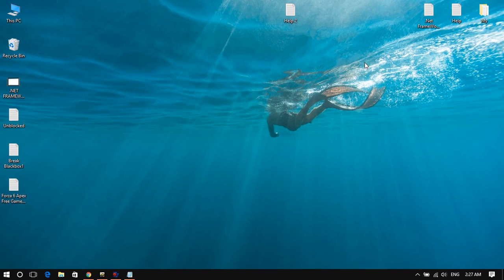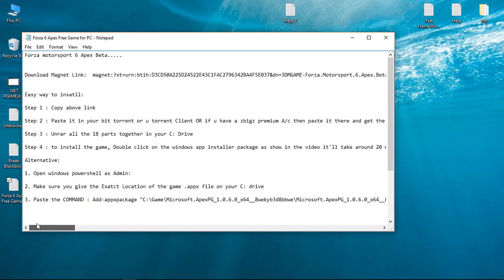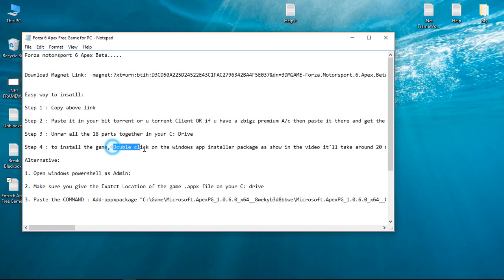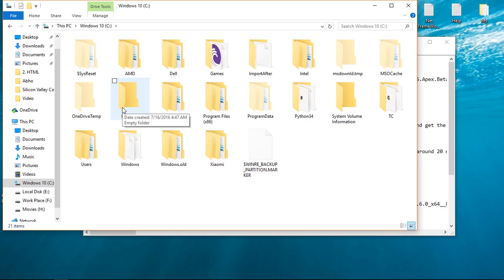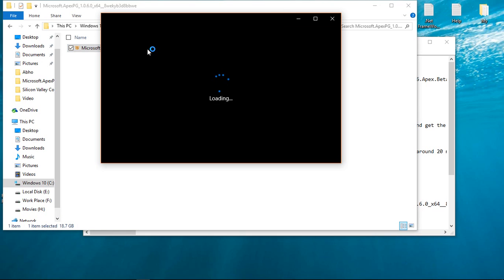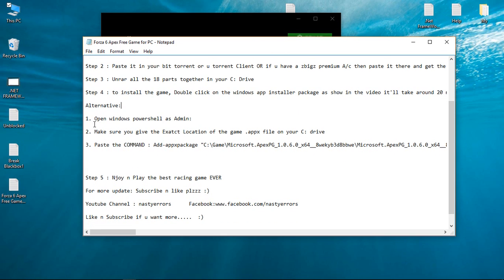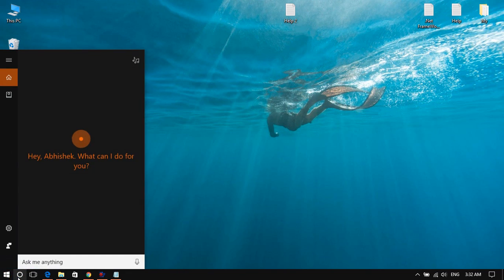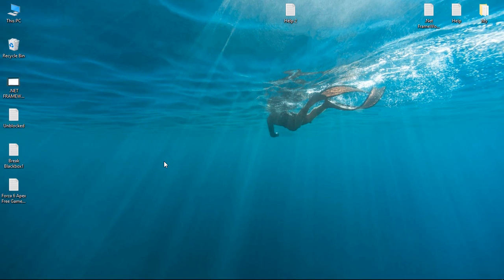Forza Motorsports 6: Apex Beta for PC (100% Working)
Get the Doc/Text file Showed in the Video from the Given

Installation of Forza Motorsports 6: Apex Beta Easysteps